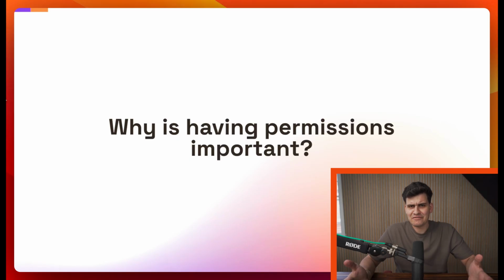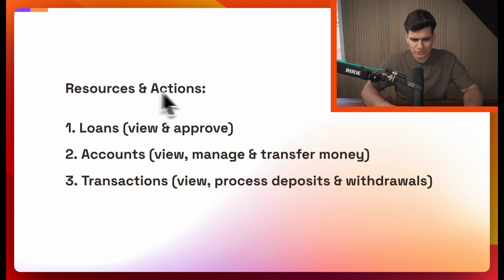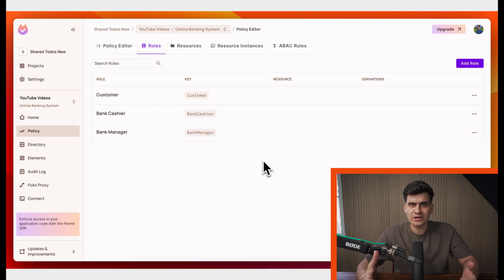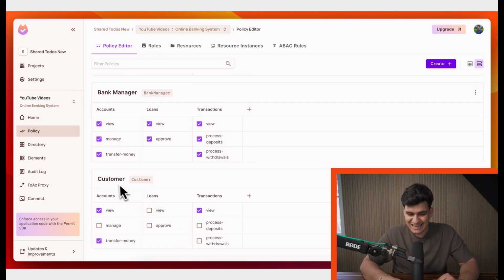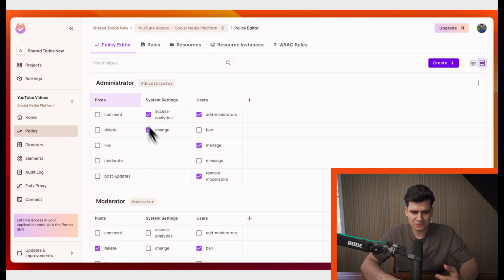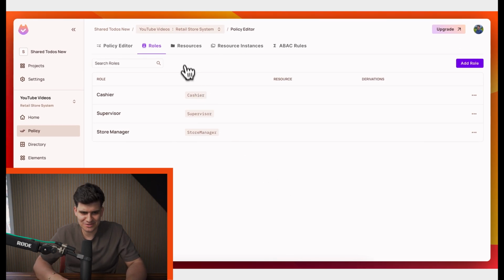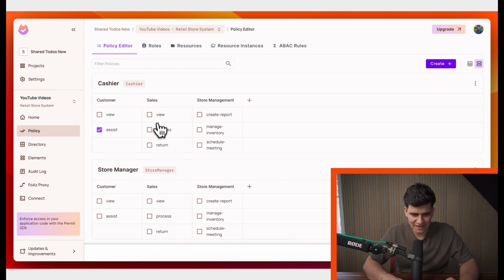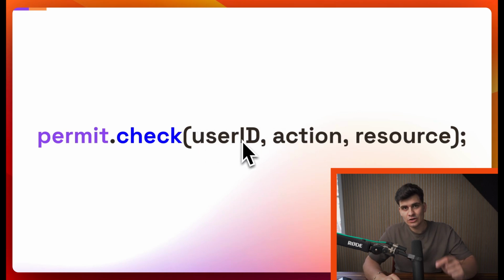Introduction to RBAC (with 3 real-world examples)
Discover the fundamentals of Role-Based Access Control (RBAC) in this comprehensive introduction video. Learn how RBAC enhances security by restricting system access to authorized users based on their roles. We explore three real-world examples to demonstrate the practical applications and benefits of implementing RBAC in various industries.